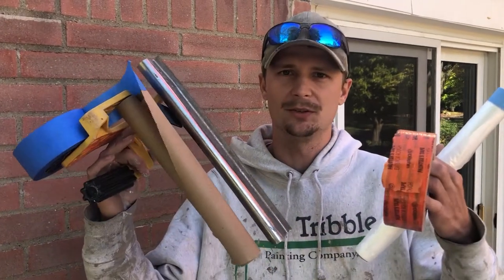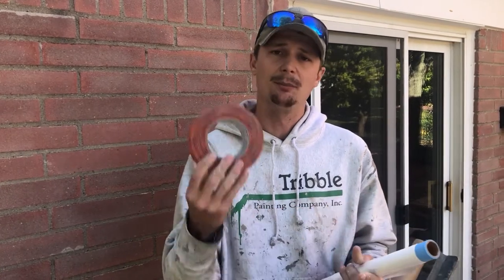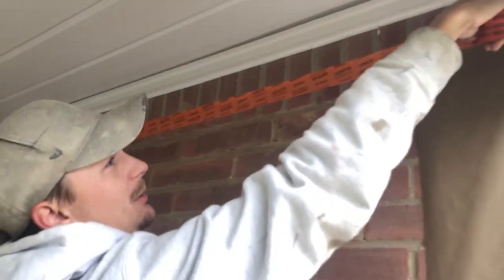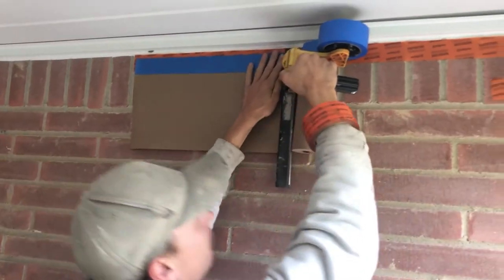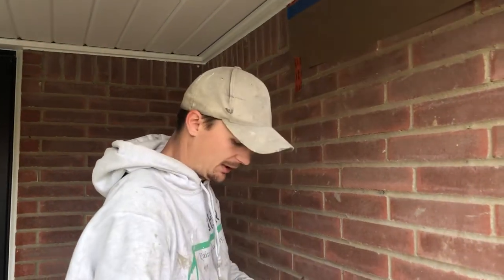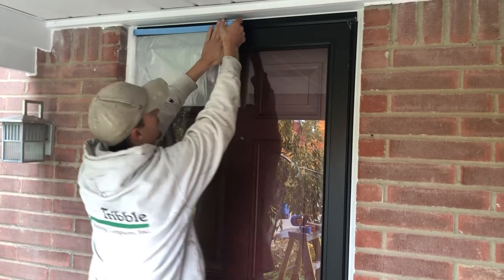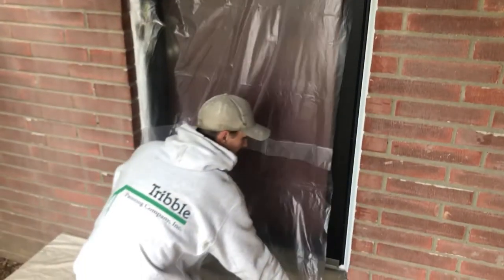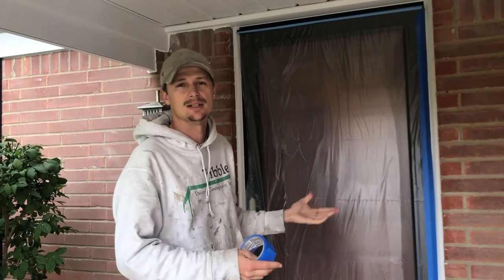Masking The Exterior Of A House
In this video, we are joined by Weston as he gives us a big introduction to exterior masking. This process seems easy enough as the goal is to keep surfaces clean you don't want to get paint on. Exterior masking is different than interior projects so make sure you do your research into the various methods of using exterior tape, and the difference with the interior types.

Shown in this video is Tribble's Triple Threat of exterior masking. A handy Paper-Taper, sticky Painters Tape (made for brick) and Tape and Drape. Each of these tools/supplies can be found at any local paint store or your local home improvement shop. These tools are used by Tribble to mask around houses, windows, doors and almost all siding.

Techniques in this video can be used to mask any exterior around your house, and can even be used on any exterior surface that needs protection. Please remember to do your research into your tools, weather, and project before you start!